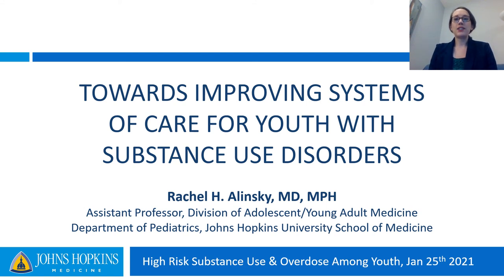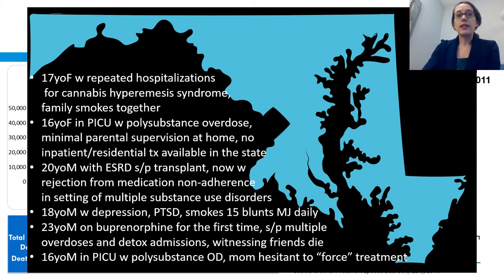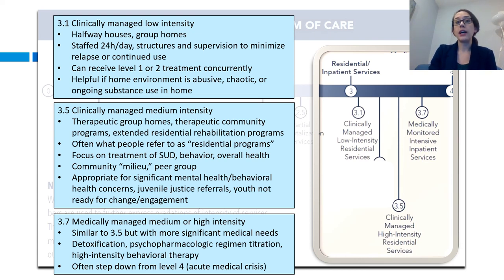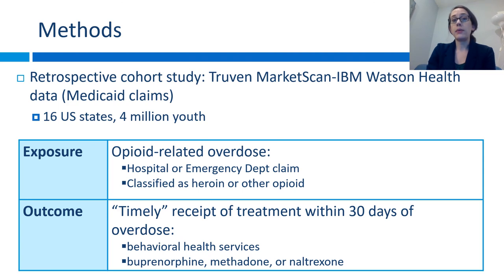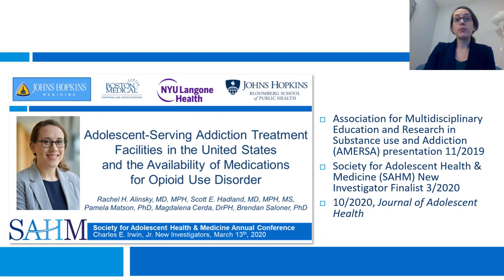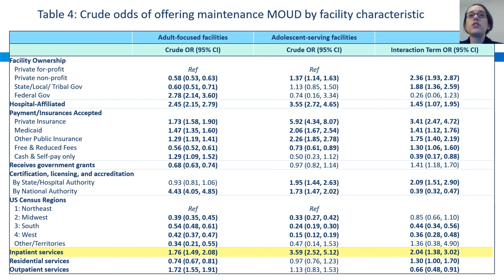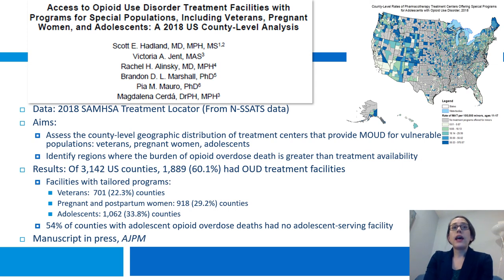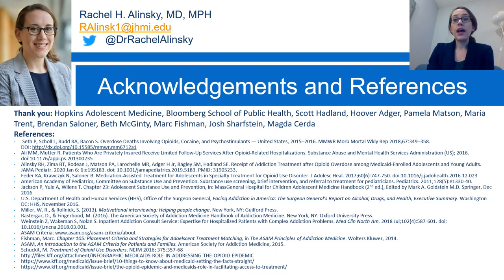Dr Rachel Alinsky at the High-Risk Substance Use and Overdose Among Youth Conference 2021